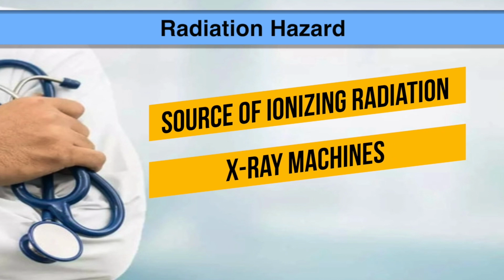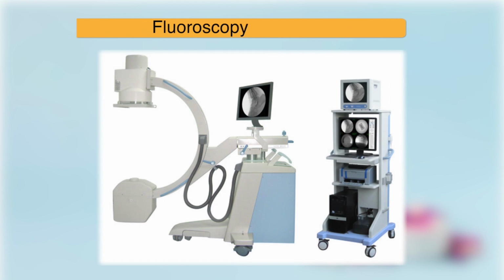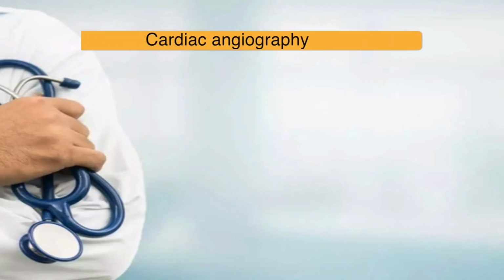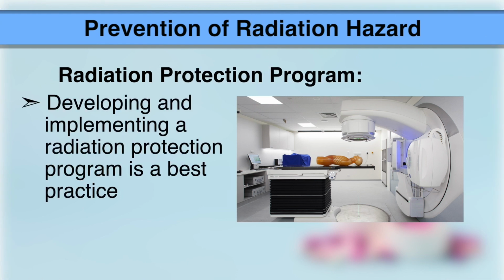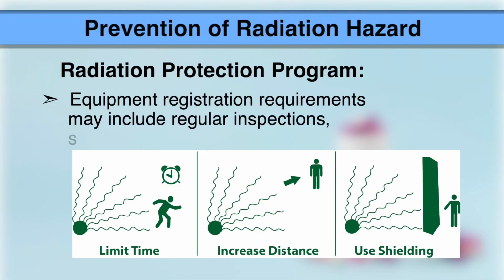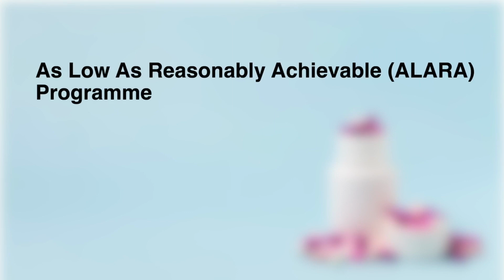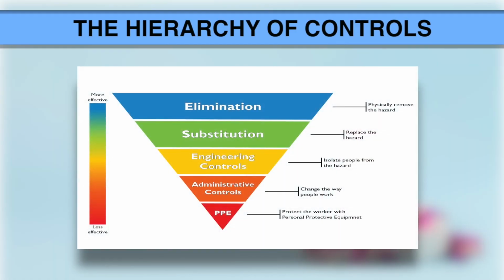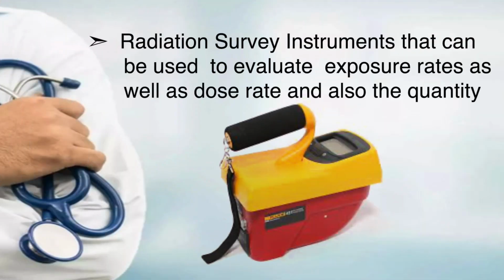Physical Hazards Part 3